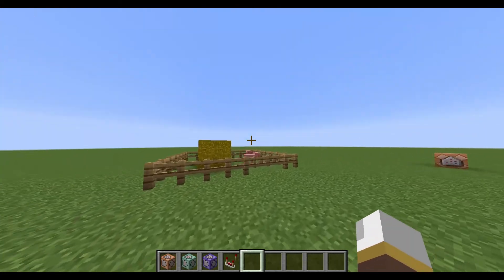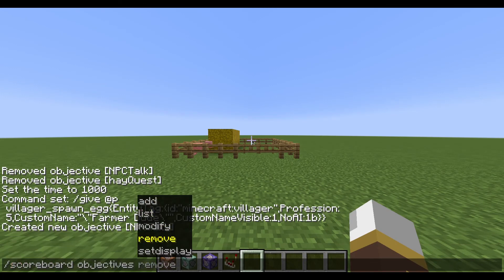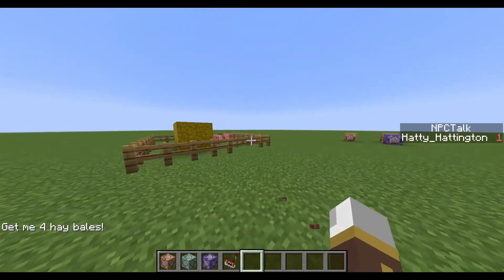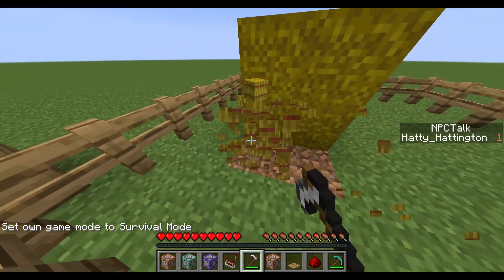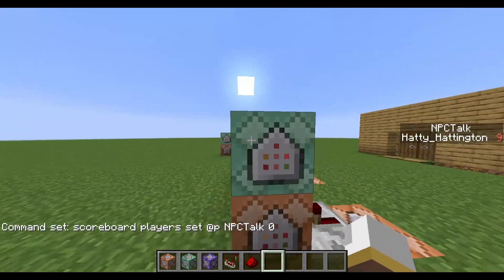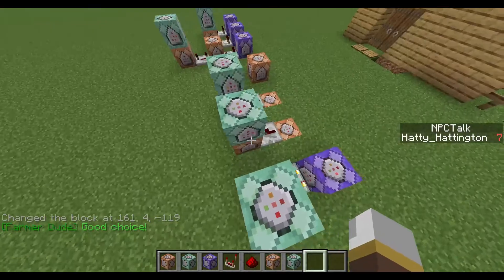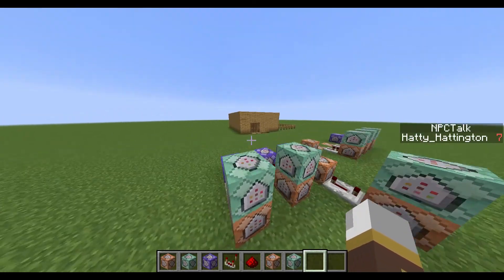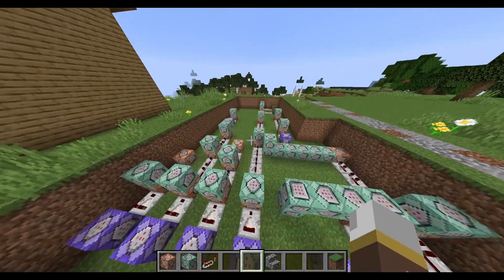How to make a quest system in vanilla minecraft java 1.16.1 Version 1.0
Hey guys! This is a basic version of a quest, and it is still buggy. This is version 1.0 so I will keep updating! Commands "class" coming soon!

Stay Safe :)

Hatty

 Go support these guys!